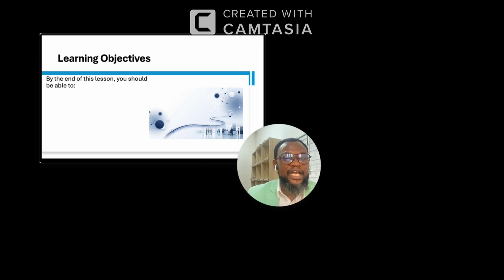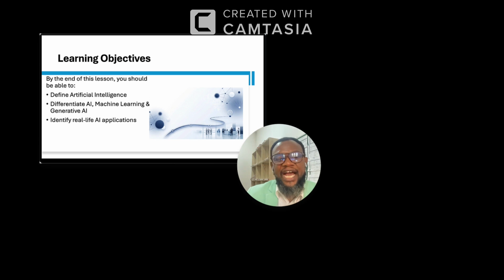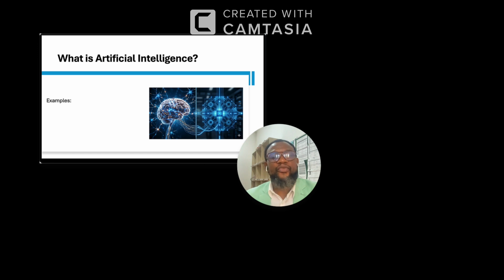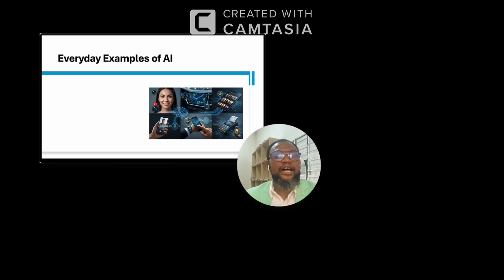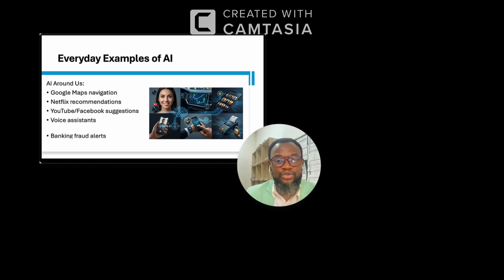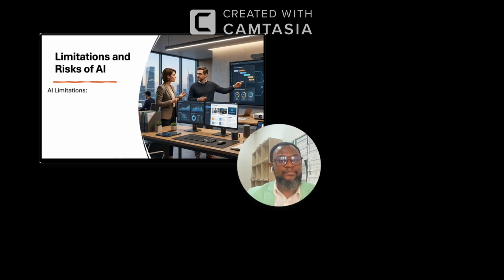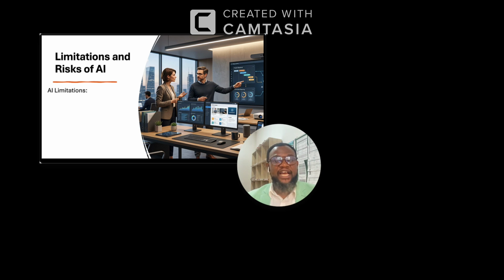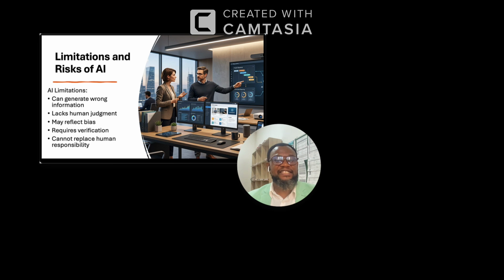ChatGPT User Training Programme | Part 1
Welcome to the ChatGPT User Training Programme, a practical series designed to help teachers, school leaders, administrators, and professionals use ChatGPT effectively in their daily work.
In Part 1, I introduce the fundamentals of using ChatGPT and demonstrate practical ways to get better responses through effective prompting. Whether you are new to AI or looking to improve your workflow, this training will help you work smarter and save valuable time.
In this video, you will learn:
• Practical examples for teachers and school administrators.
• Tips for getting more accurate and useful responses.
This training is ideal for:
✅ Teachers
✅ School Leaders
✅ Administrators
✅ Students
✅ Parents
✅ Business Professionals
My goal is simple: to help educators and professionals across Africa use AI responsibly to improve teaching, learning, leadership, and productivity.
New tutorials are uploaded regularly on:
• ChatGPT
• Artificial Intelligence
• Excel
• Google Workspace
• Educational Technology
• School Leadership
• Data Analysis
• Productivity Tools
EdTech Evangelist | AI Trainer | ACCA Nigeria Overall Best Teacher 2024 | Maltina Teacher of the Year (FCT Champion)